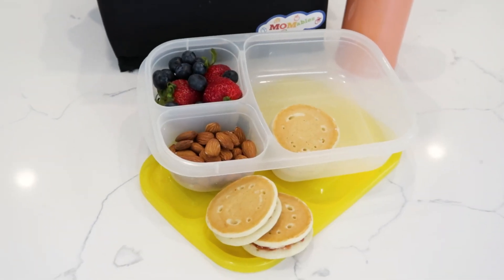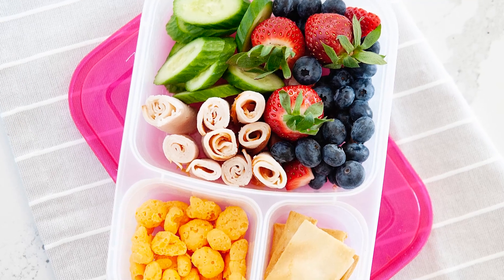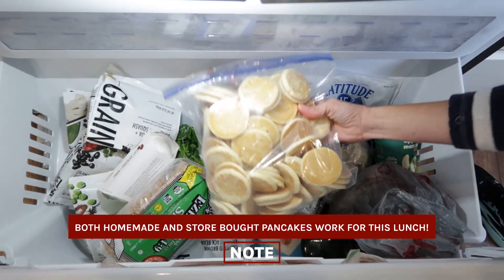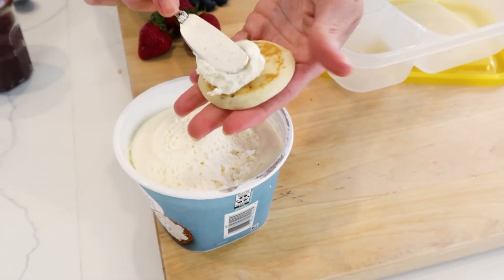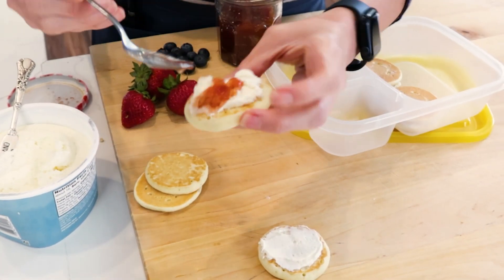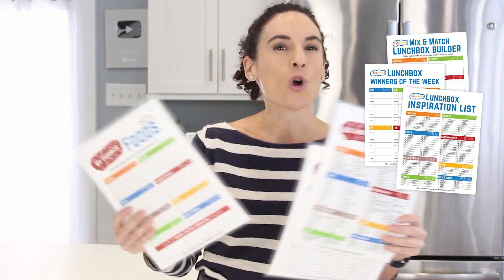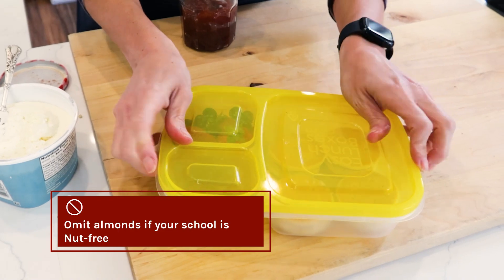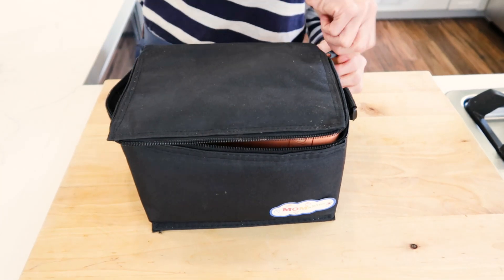Breakfast Bento for School | Lunch Box Ideas for Kids by MOMables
Make this breakfast bento box lunch for kids when you want a non sandwich school lunch idea kids will want to eat! Get this packed lunch for school ready in just 5 minutes using your favorite frozen pancakes plus other nutritious fresh and healthy ingredients! This is one of the many easy lunch box ideas for kids you'll find on this channel you can make for kids of all ages! Plus, with the tips in the videos, you'll keep your healthy school lunches fresh until it's time to eat! Need more lunch ideas for school? There are more below!

CHAPTERS
0:00 Breakfast Bento Box
0:30 Homemade or frozen pancakes
0:44 How to make a pancake sandwich for lunch
1:11 Pancake sandwich filling options
1:21 Healthy Lunch Ideas for Kids in 5 Minutes
1:34 Breakfast bento sides for lunch
1:51 How to lunch prep this packed lunch idea

Hi, I’m Laura, for years I struggled with eating healthier meals consistently with my family & coming up with school lunch ideas for my kids. I launched my websites in 2010 to share practical recipes that are perfect for school lunches & family dinners. From simple bento-style school lunches to no-cook ideas, wraps, sandwiches, & hot thermos lunches, your lunch packing dilemmas are covered

Let's create delicious, nutritious, & time-saving meals together.